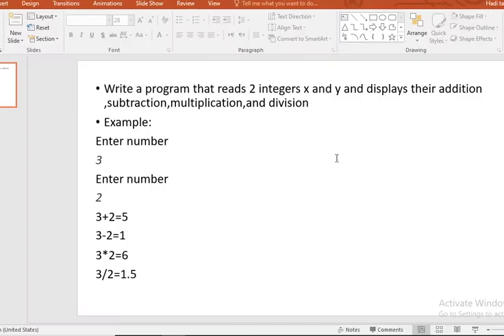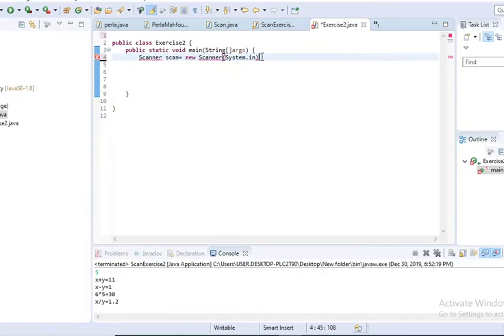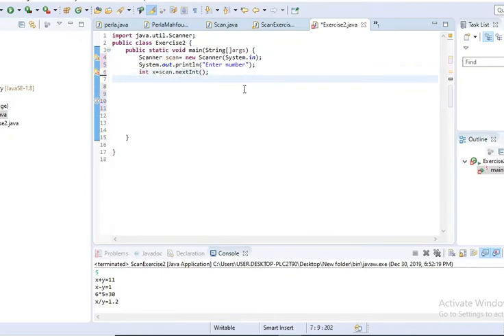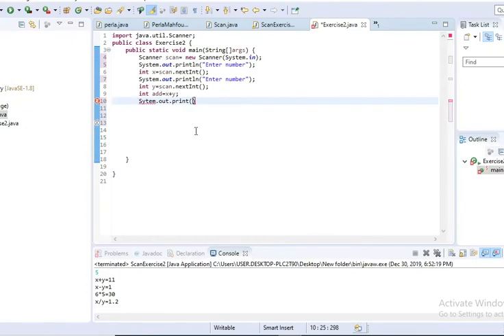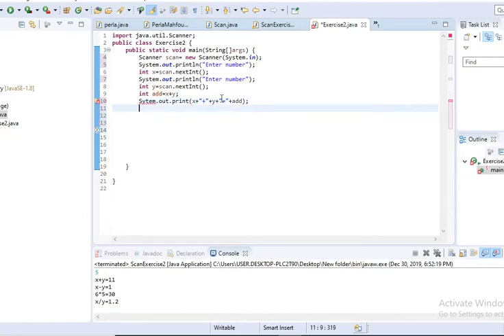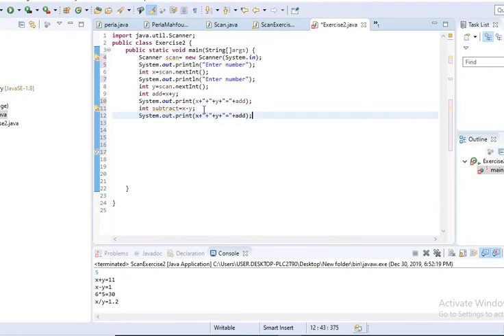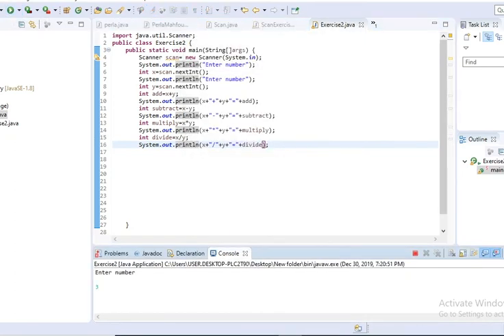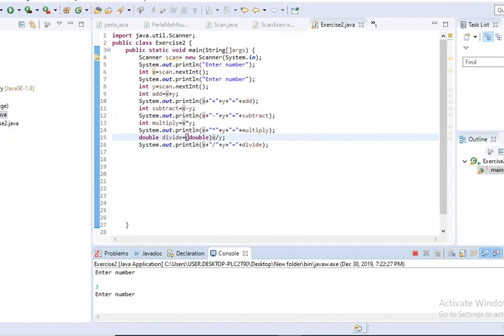BBS - Computer Science - Grade 10, Chapter 4 Ex 2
Watch Perla Mahfouz creating a small Java program that reads 2 integers and displays their addition, subtraction, multiplication, and division